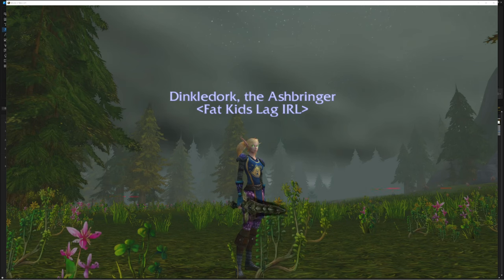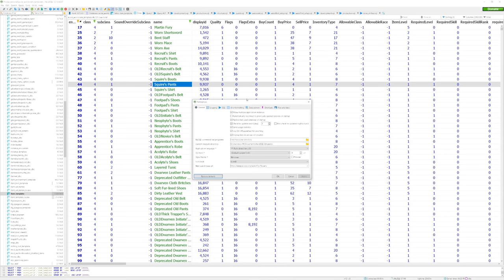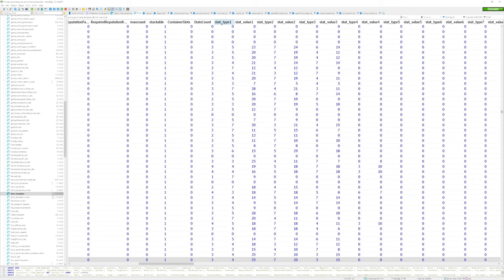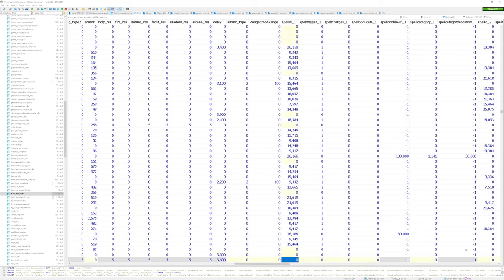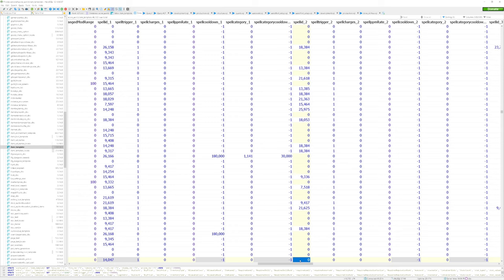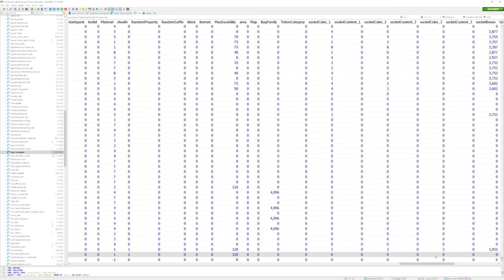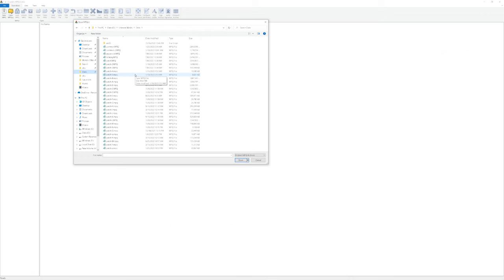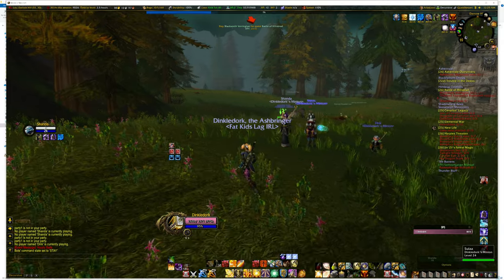Creating Custom Weapons in WoW (Without Trinity Creator)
This video I'll be covering the basics of creating custom weapons the more difficult way.